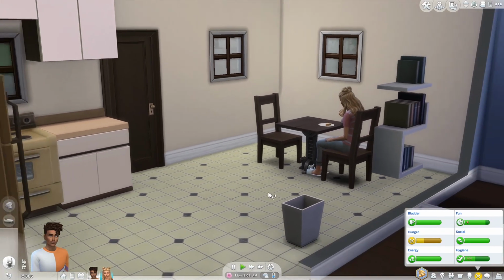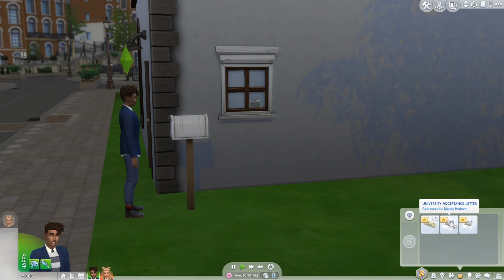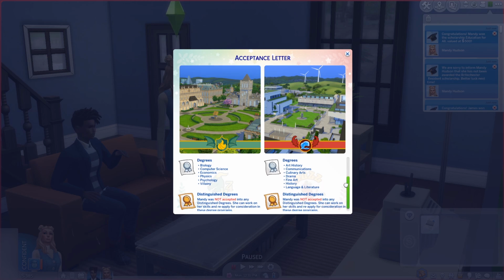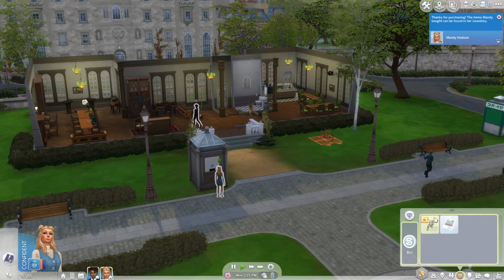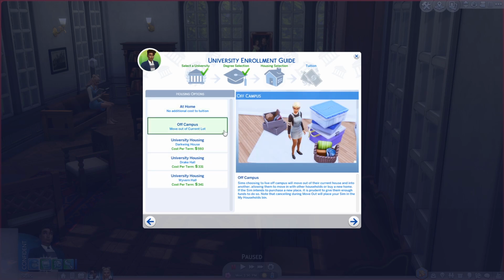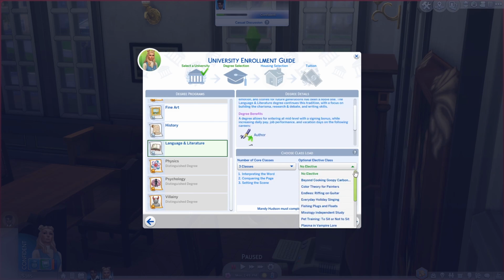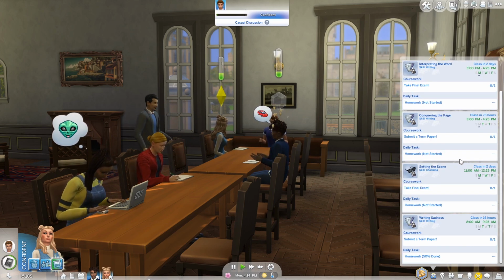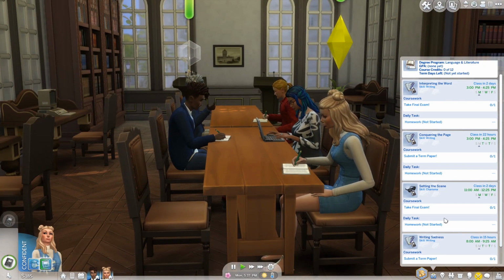I Freaked Out!! - Sims 4 University Gameplay Ep 2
omg omg omg!!!  I really should have done more research before filming this!! My reaction to seeing the class schedule for the first time was unexpected!

Here's hoping I can actually make it through this series!